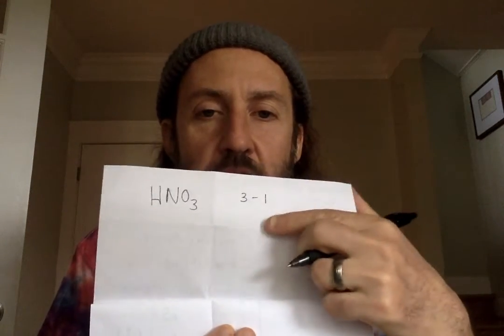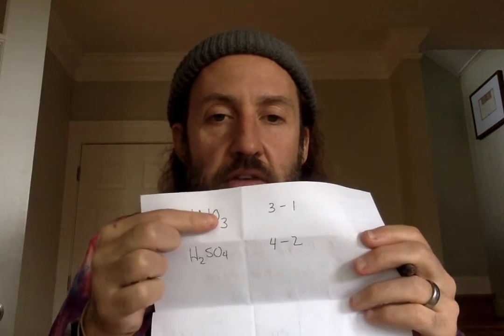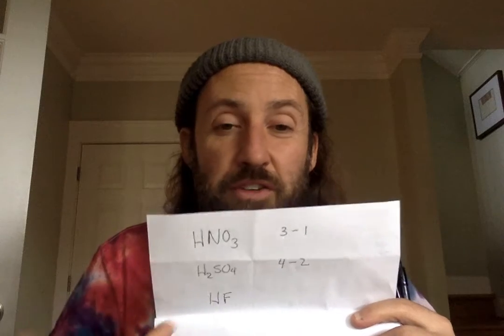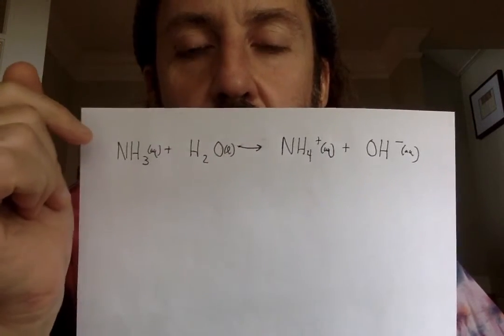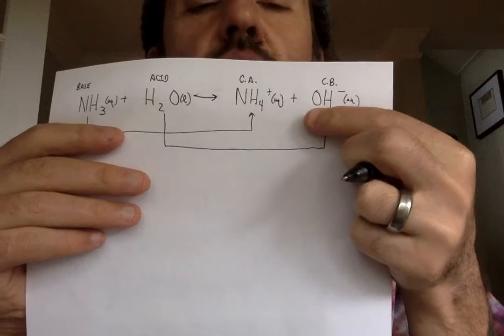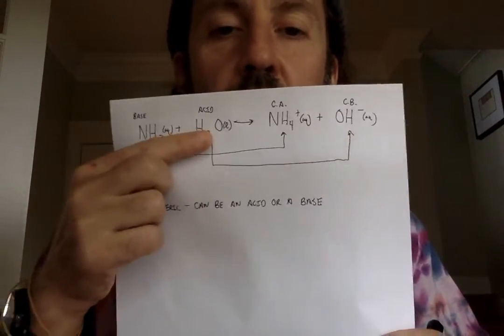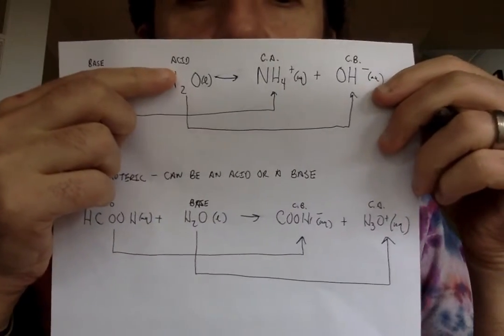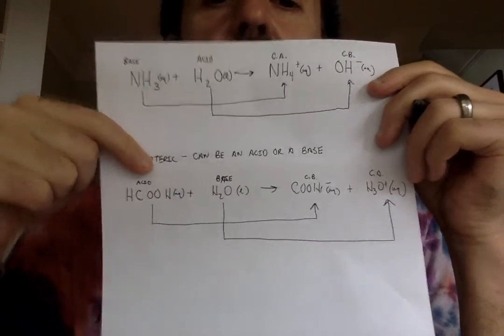Bronsted Lowery Acid and Bases